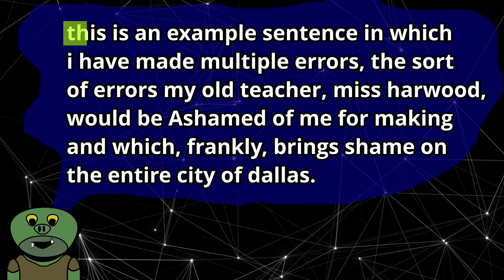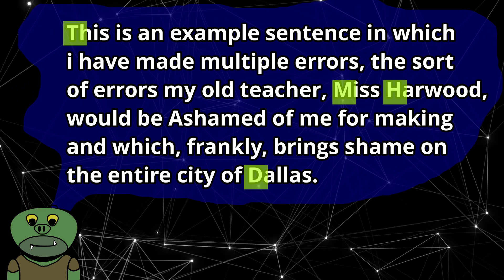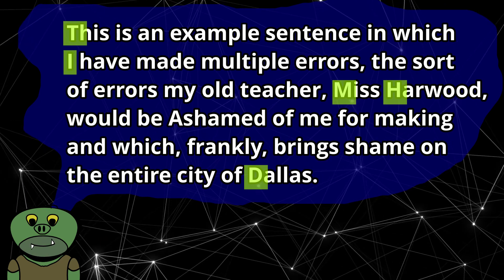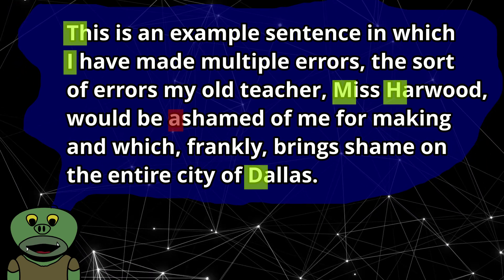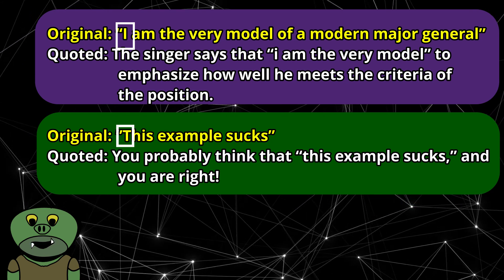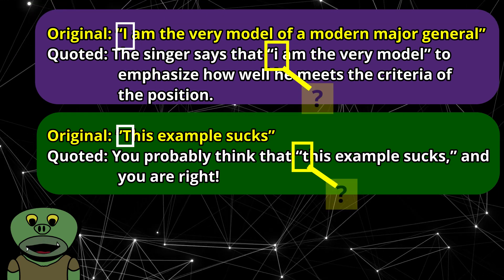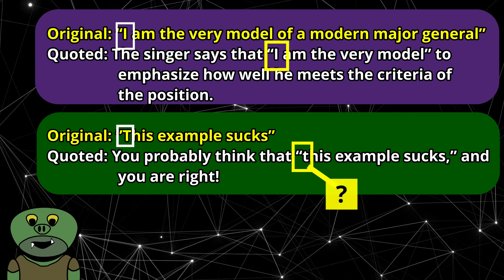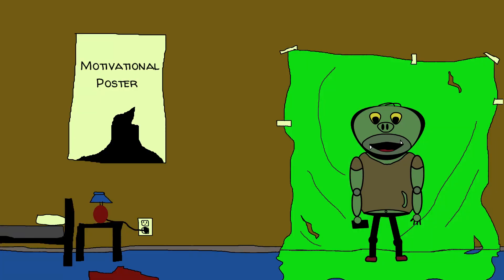Use Capital Letters Correctly